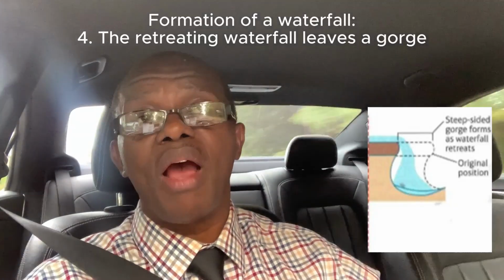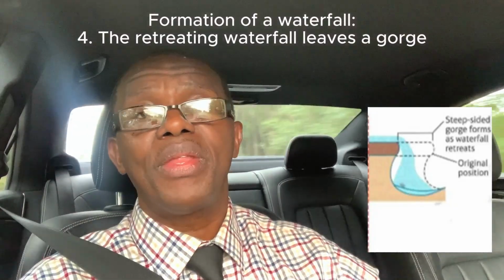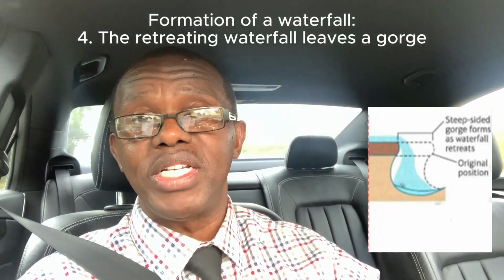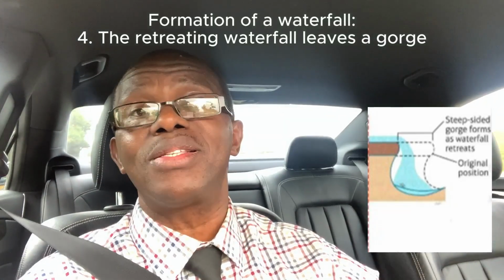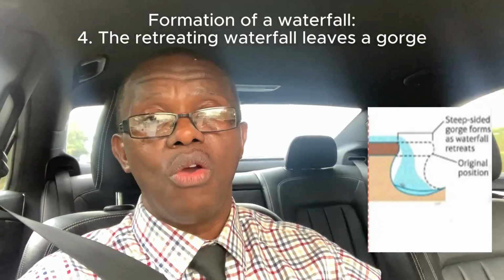Ep 11 Rivers in the Upper Course | Landforms and Physical Processes | GCSE Geography Revision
This drive to school chat discusses Rivers in the Upper Course, the Landforms they create and the Physical Processes that are taking place. These are key concepts for GCSE Geography.

I have also put together videos on all the other sub-topics within the UKs Evolving Physical Landscapes Unit (Topic 4).  One of them will pop up as suggested videos at the end of this one and the rest will be in the UKs Evolving Physical Landscapes Playlist.
There is also a video that covers the whole of Topic 4. Its in the revision playlist and will also pop up as one of the suggested videos at the end of this one.